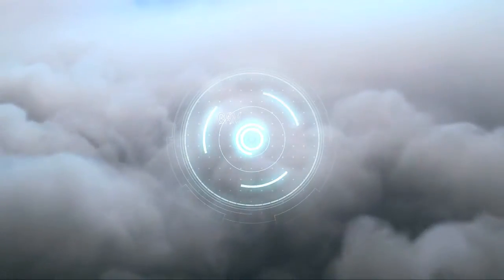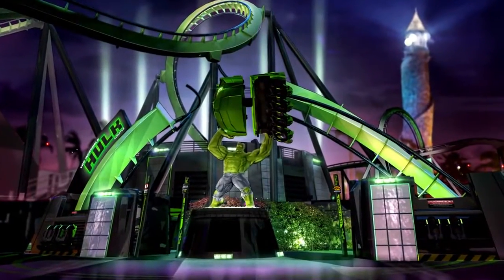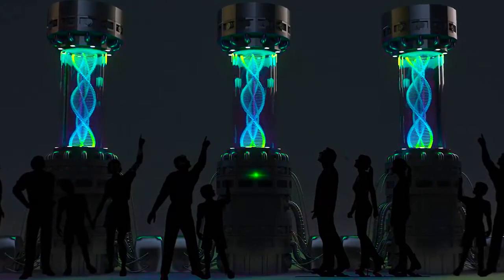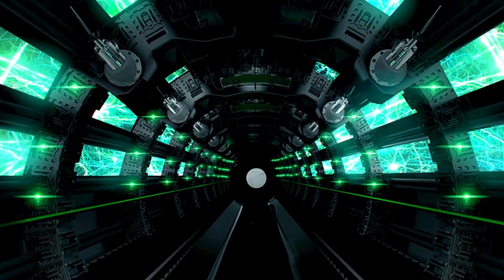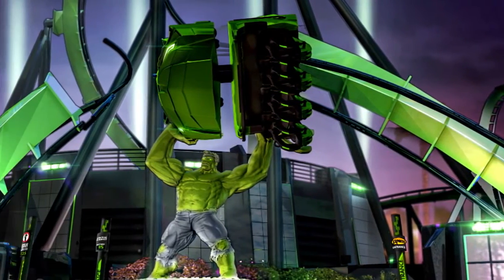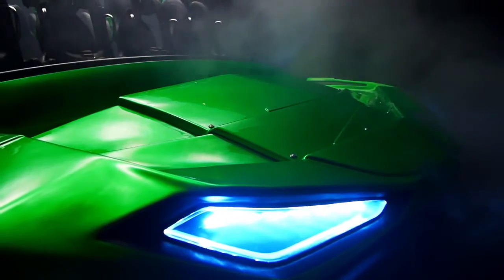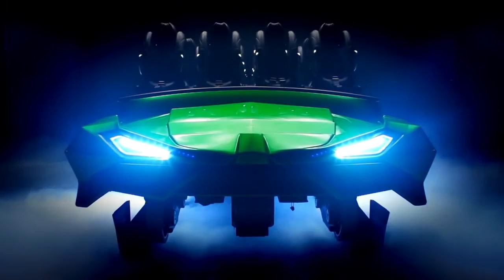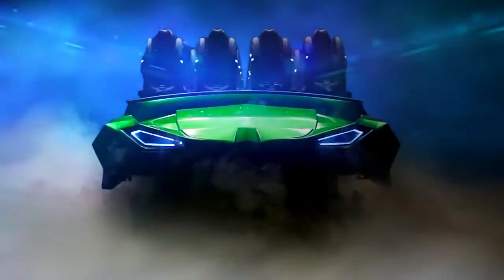The Incredible Hulk Coaster Returns To Universal Orlando This Summer With New Enhancements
A new entrance, a new queue experience, a new storyline & a new ride vehicle featuring new in-seat audio created by Patrick Stump of Fall Out Boy are heading to Universal's Islands of Adventure later this summer as The Incredible Hulk Coaster returns to Universal Orlando Resort. Are you ready to HulkOut?